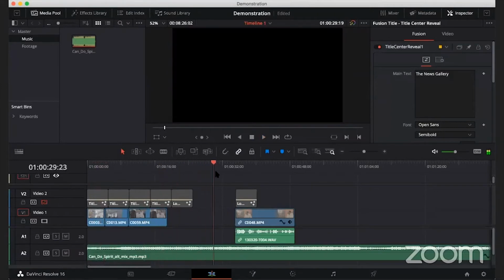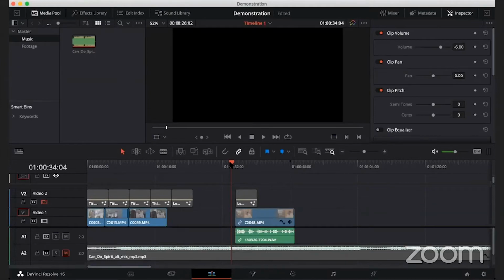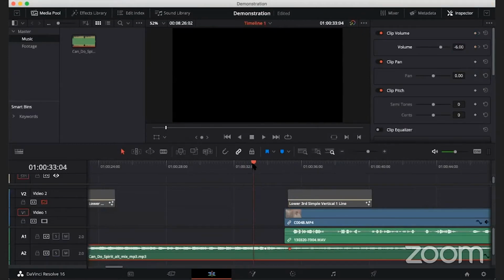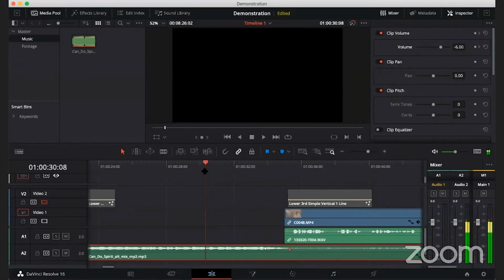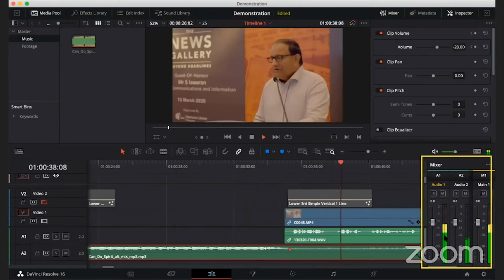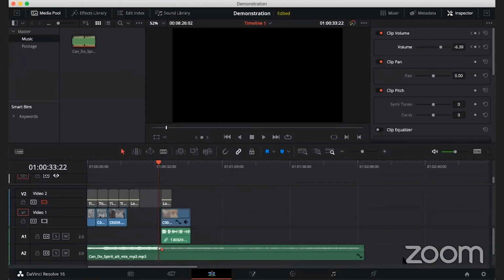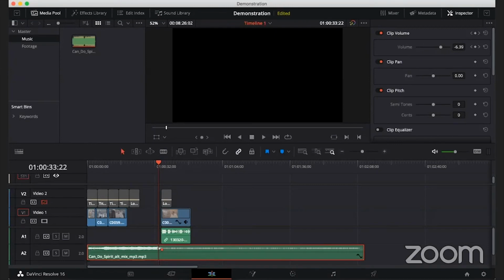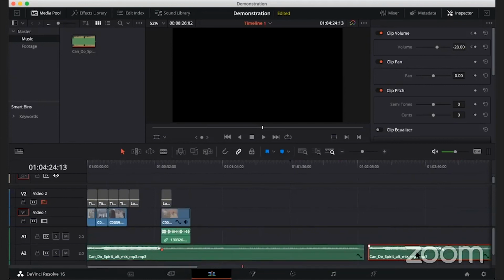DaVinci Resolve 16 Tutorial: Part 7 - Background audio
Part 7: Background audio

A PixelStudio, NLB, Videography Training Series

Learn where to find free audio files online and edit them in Resolve.  There is an additional Q & A session where librarians raise questions regarding music while video editing.

0:00 Introduction
0:18 How to organise audio footage
0:24 Where to find royalty-free music online
1:28 How to edit the audio file in Resolve
5:17 Question: Can we edit the audio file directly from the mixer?
6:23 Question: Is there any way to make the audio clip loop?
7:25 Thanks for watching!